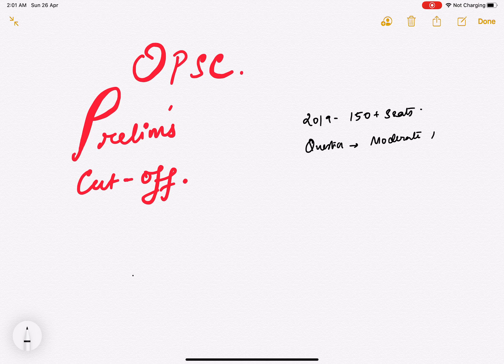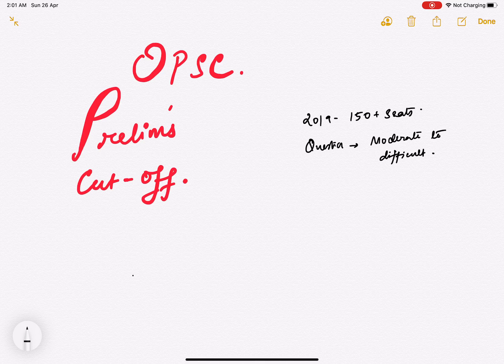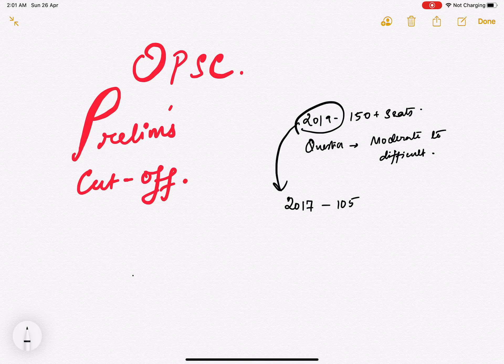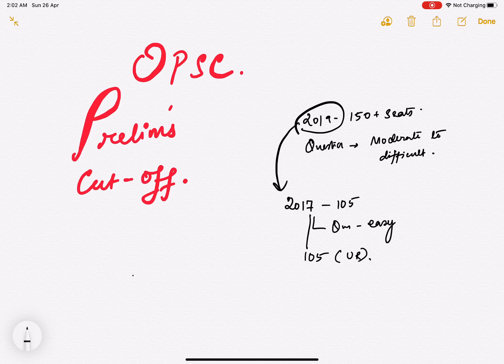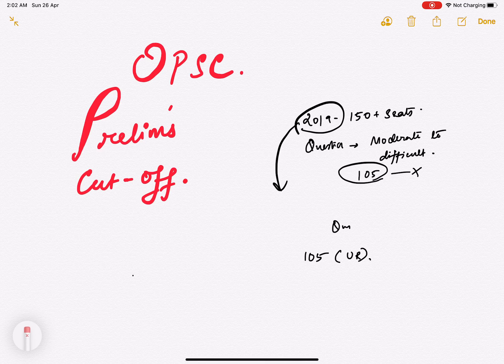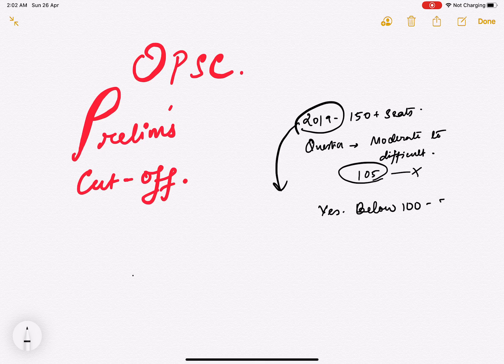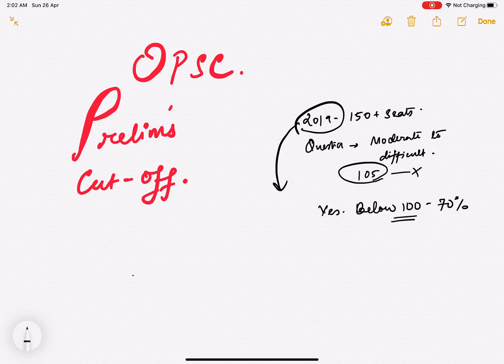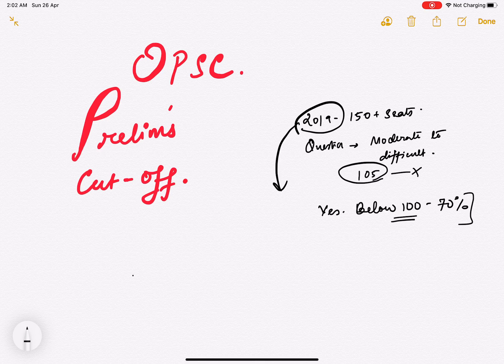opsc 2019 prelims cutoff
Join us for optional classes , GS and essay session . (TEST SERIES  (ALL FREE OF COST )